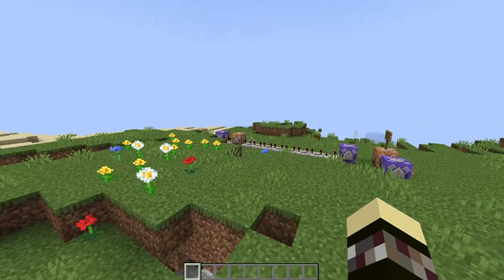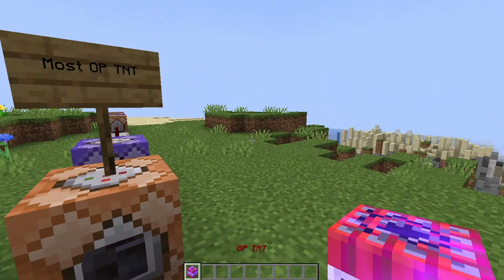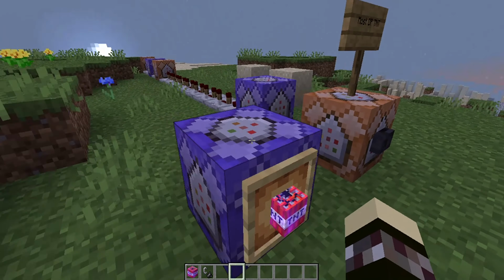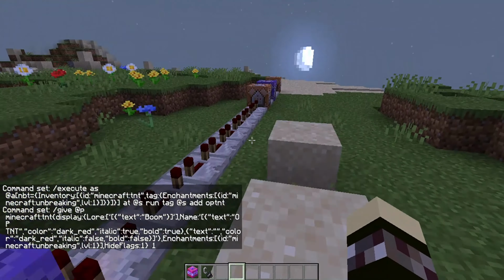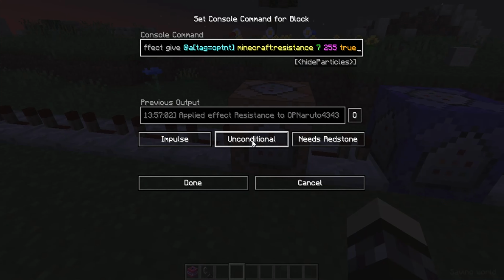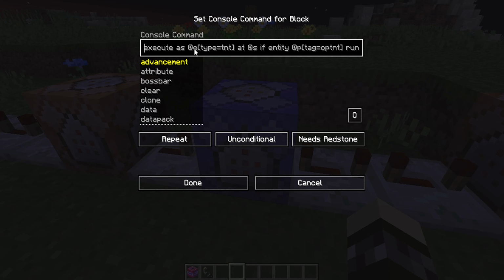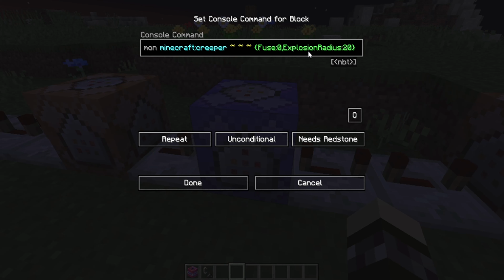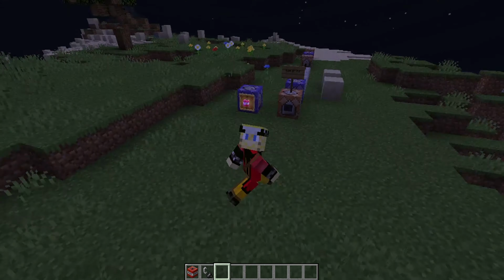How To Get The Most OP TNT In Minecraft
In this video I will show you all how to get the most TNT in Minecraft Java 1.19.

Commands:
To get the TNT:
/give @p minecraft:tnt{display:{Lore:['[{"text":"Boom"}]'],Name:'[{"text":"OP TNT","color":"dark_red","italic":true,"bold":true},{"text":"","color":"dark_red","italic":false,"bold":false}]'},Enchantments:[{id:"minecraft:unbreaking",lvl:1}],HideFlags:1} 1

Repeat Always Active Command Block:
/execute as @a[nbt={Inventory:[{id:"minecraft:tnt",tag:{Enchantments:[{id:"minecraft:unbreaking",lvl:1}]}}]}] at @s run tag @s add optnt

execute at @e[type=tnt] run list

Add Comparator and 7 Repeaters on max ticks.

Impulse Command Block:
effect give @a[tag=optnt] minecraft:resistance 7 255 true

Add 1 Repeater on 1 tick

Repeat Needs Redstone Command Block:
execute as @e[type=tnt] at @s if entity @p[tag=optnt] run summon minecraft:creeper ~ ~ ~ {Fuse:0,ExplosionRadius:20}

Add 2 max ticks Repeaters

Impulse Command Block:
/tag @a remove optnt